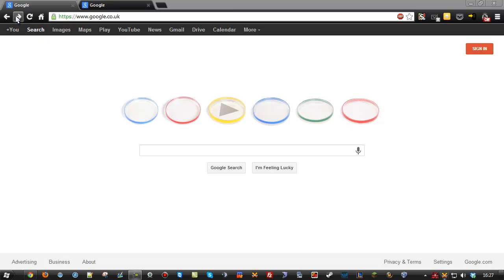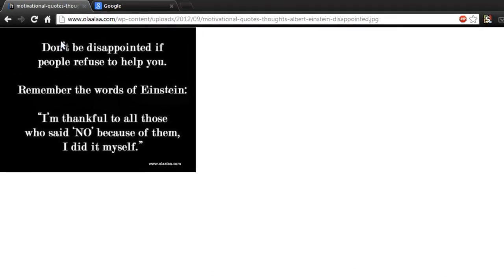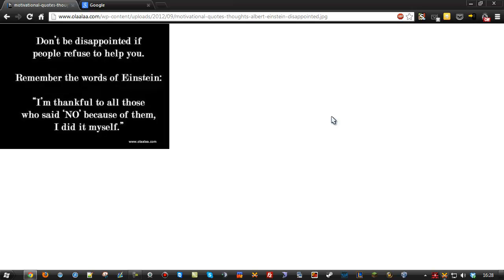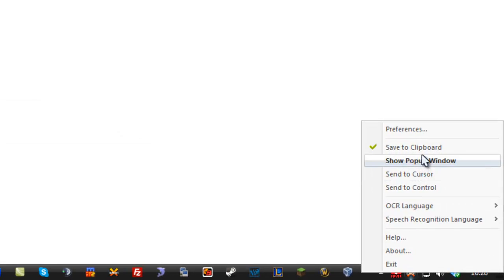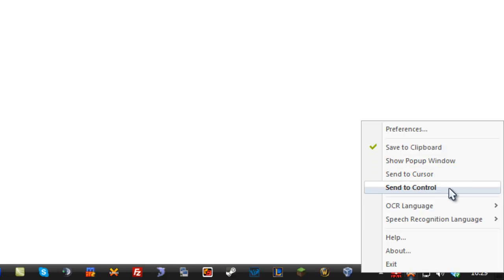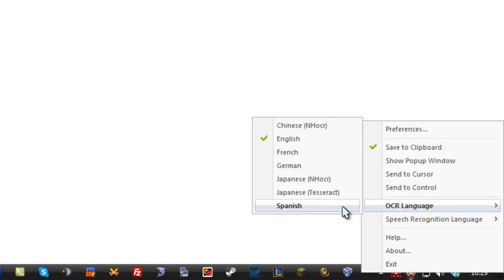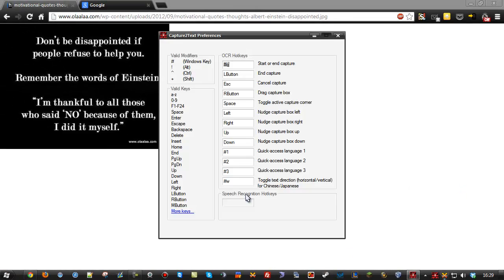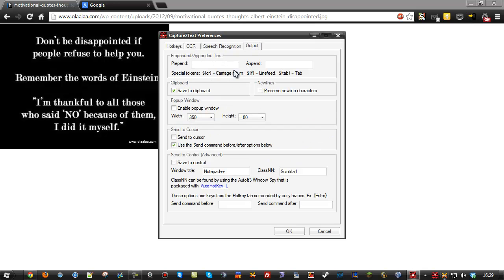Super Fast OCR (Optical Character Recognition) - Scan Any Picture Quick, Easy, Free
We have a massive collection of free software in our forum thread